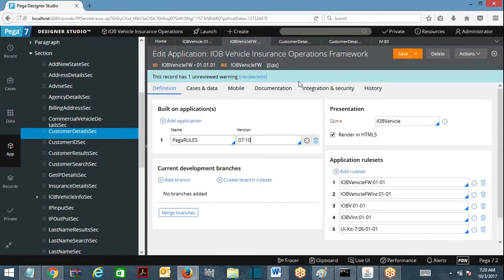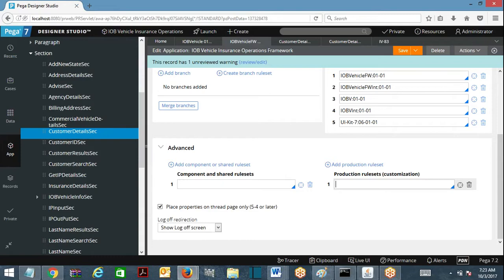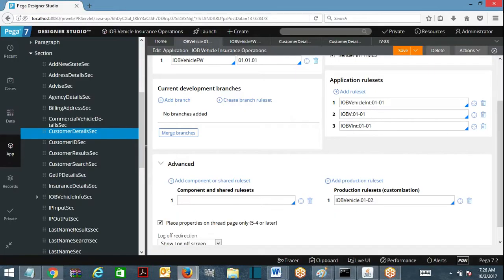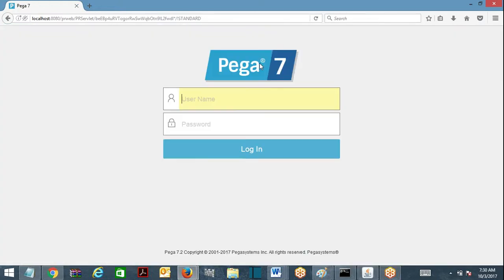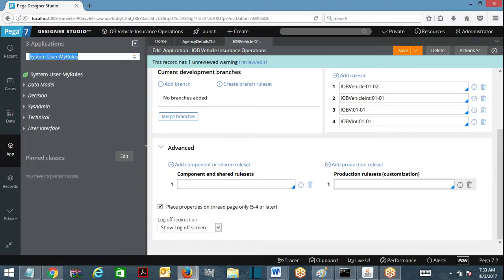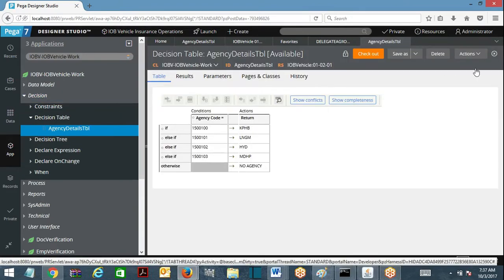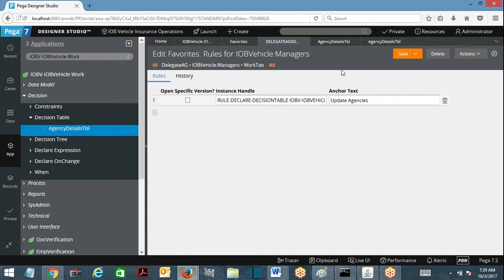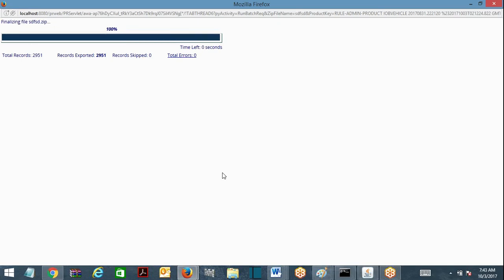What is Rule Delegation in Pega, Delegated rules in Pega, Productions rule sets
In this video you will learn about What is Rule Delegation in Pega, Advantages of rule delegation, What is Production rule Set in Pega.

How to delegate rules to individual Operator and Access Groups.

Previous to this Video You need to watch the below